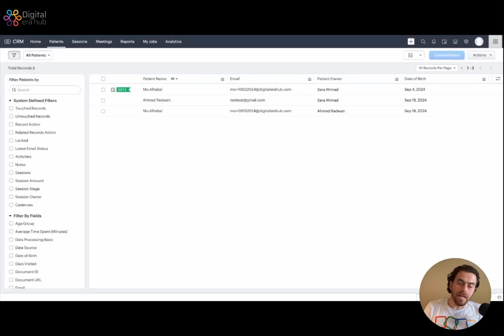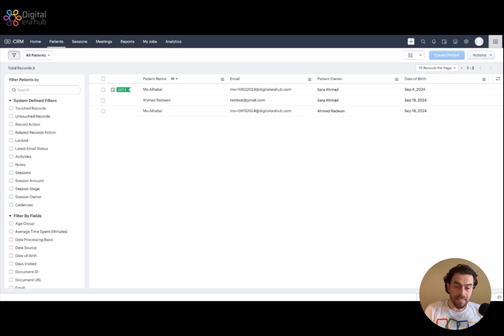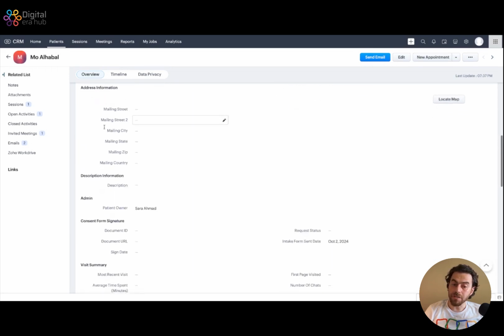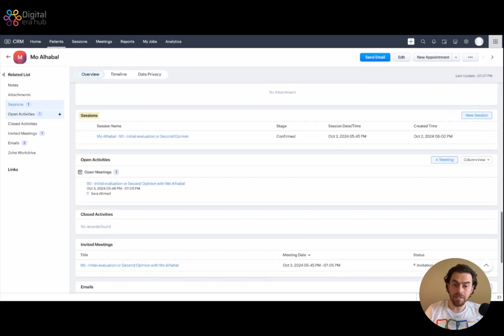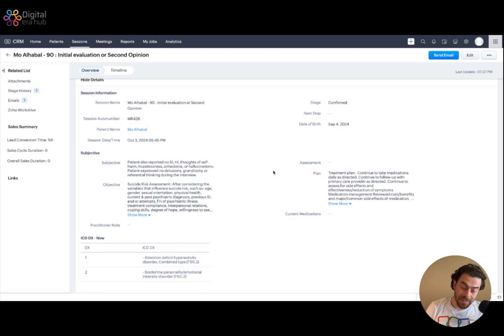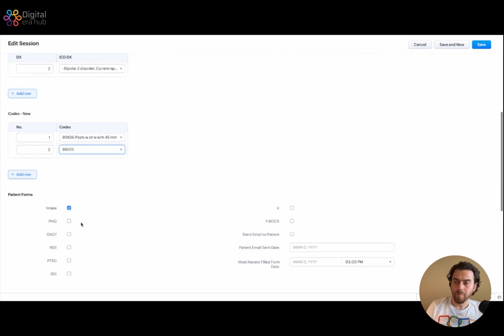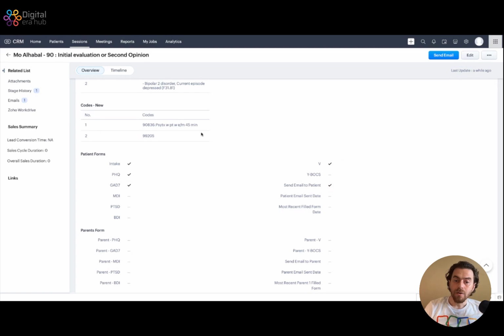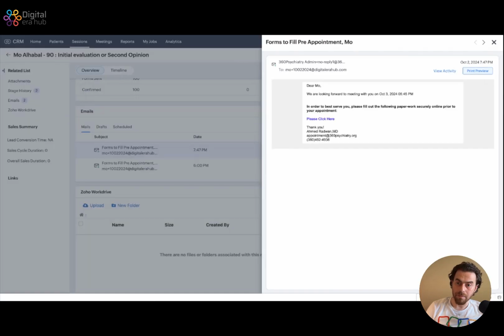Zoho EMR Tutorial: Managing Patients After Appointment Booking for Psychiatric Practices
Welcome to our Zoho EMR training series for psychiatric practices! In this video, we'll walk you through what happens after a patient books an appointment with you in Zoho EMR. Learn how to:

Understand how Zoho EMR handles new vs. existing patient bookings.
Navigate the Patient Module in the CRM to access and edit patient records.
Manage consent forms and track their status.
Access and oversee sessions associated with each patient.
Add assessments, ICD codes, and other essential details.
Send important forms like PHQ-9, GAD-7, and V Forms to patients.
Monitor form completion to ensure patients fill out necessary paperwork before sessions.
By the end of this tutorial, you'll be equipped to efficiently manage patient records and sessions, enhancing your practice's workflow and patient experience.

Chapters:

0:00 Introduction
0:10 New vs. Existing Patient Bookings
1:20 Navigating the Patient Module in CRM
2:30 Editing Patient Information
3:20 Managing Consent Forms
4:10 Accessing Patient Sessions
5:00 Adding Assessments and ICD Codes
6:15 Sending Forms to Patients
7:30 Tracking Form Completion Status
8:20 Conclusion